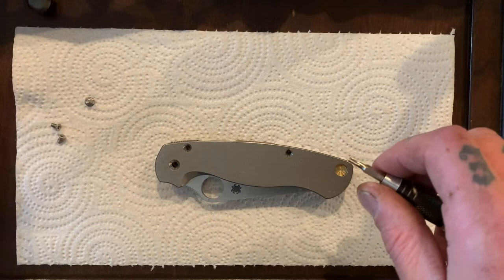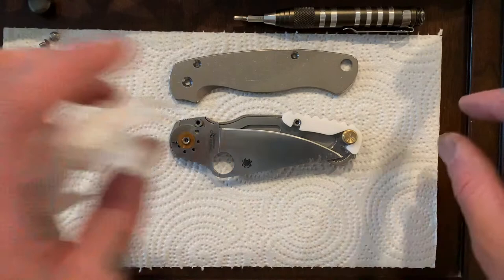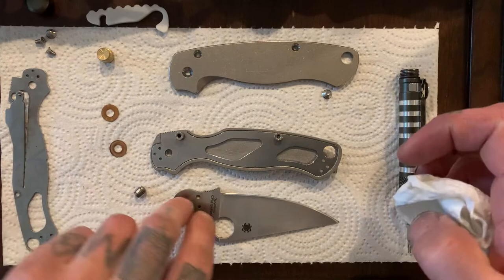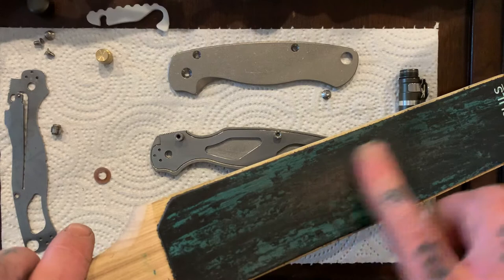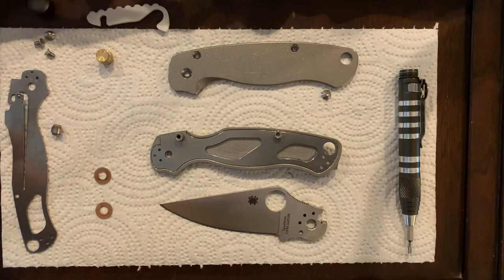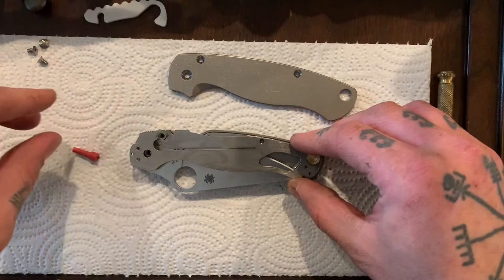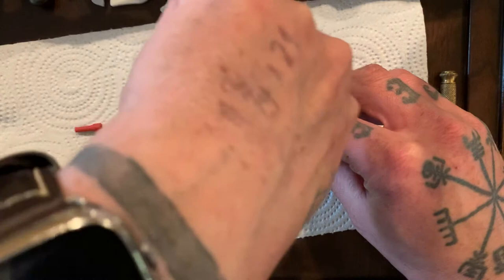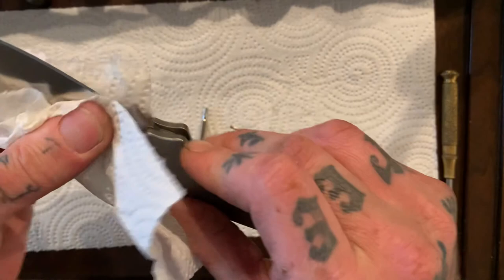Spyderco Paramilitary 2 Disassembly and Improving Action!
Hey dudes, today we are disassembling and then reassembling the Spyderco PM2! We lube it up, shine our bronze washers, and then put it back together with minimal difficulty!